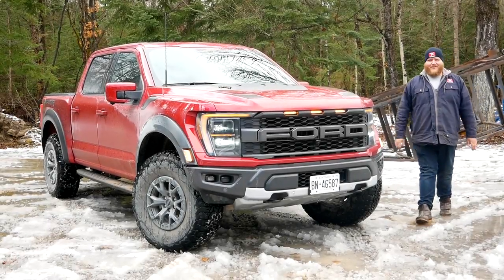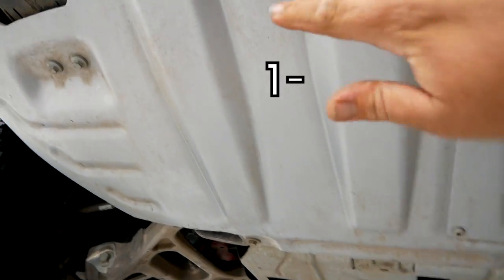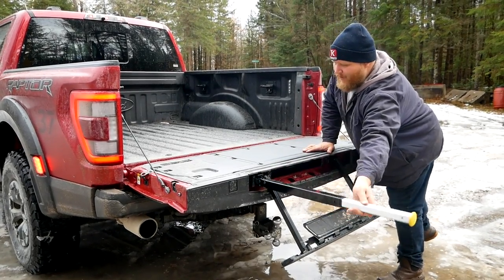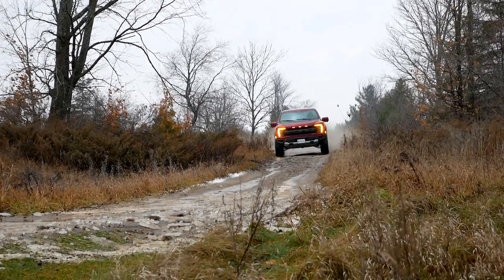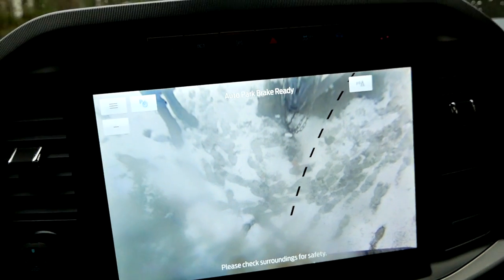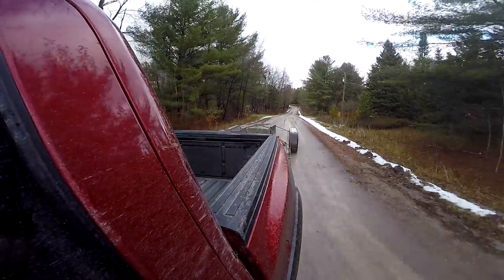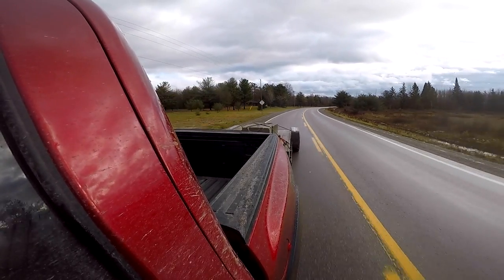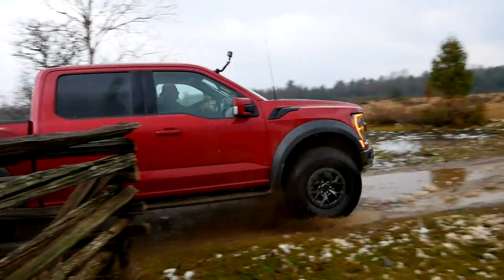New Ford Raptor Tackles the Water and Ice - Towing, 0-60, Off-Road & More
We tow and hit the trail in the updated 2021 Ford Raptor. The new Raptor tackles the ice, snow and water along with our trailer.